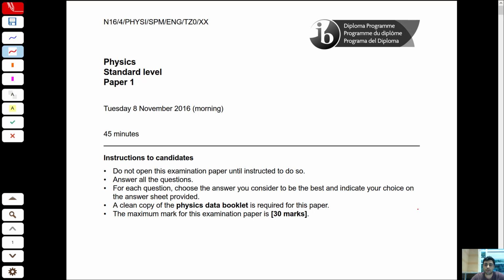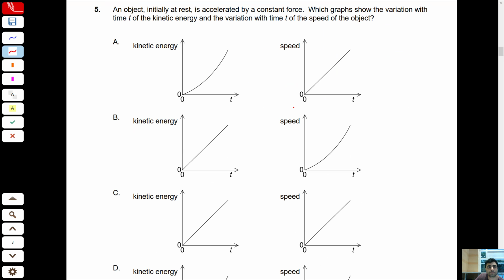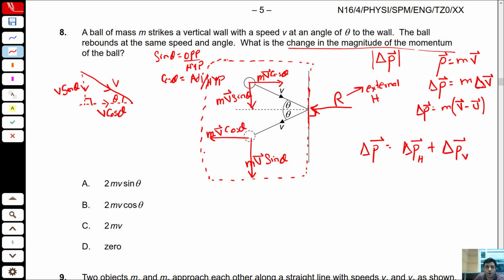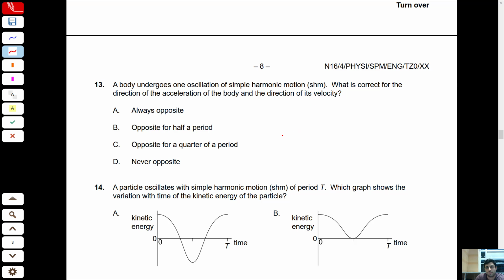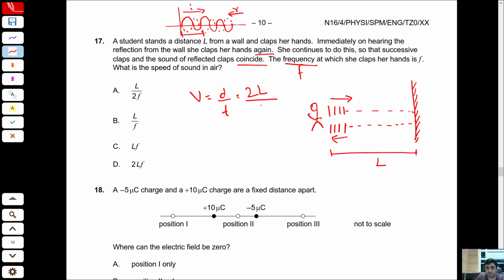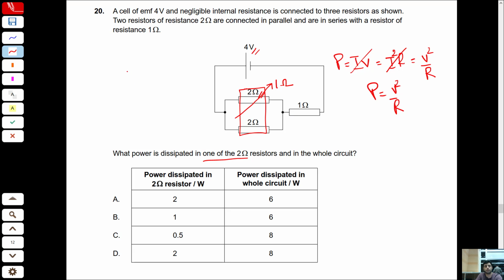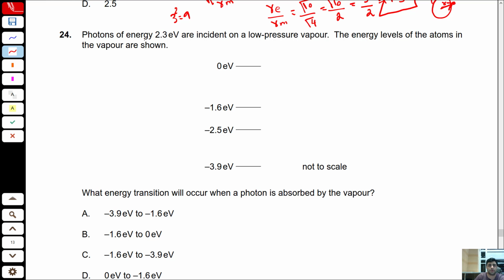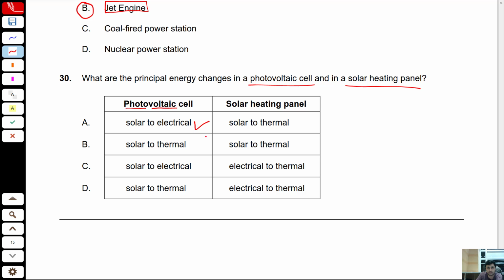N16 4 PHYSI SPM ENG TZ0 XX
IB Physics SL N16 P1 TZ0